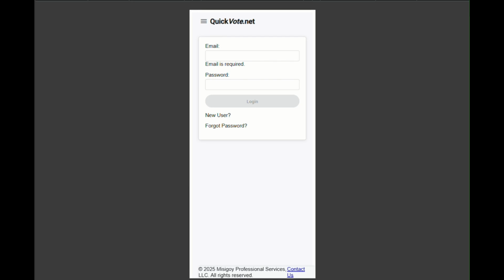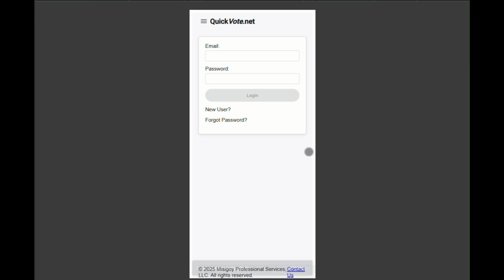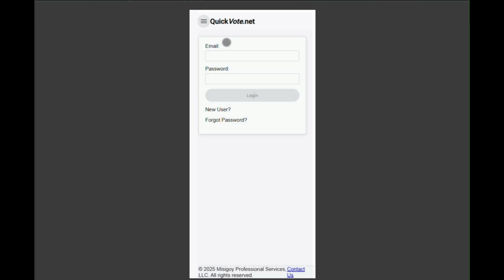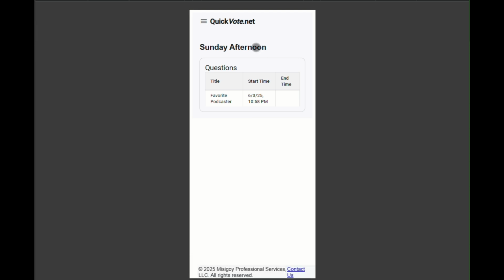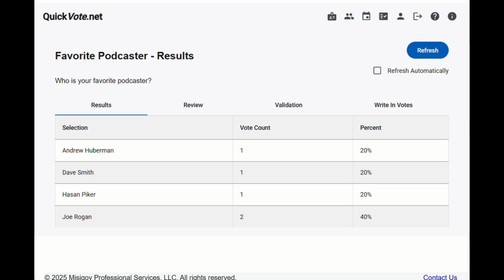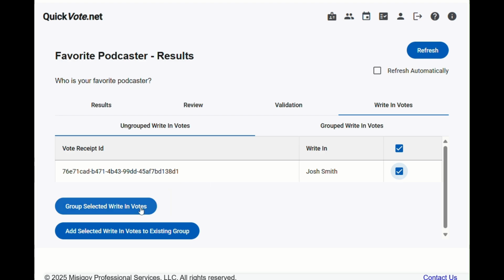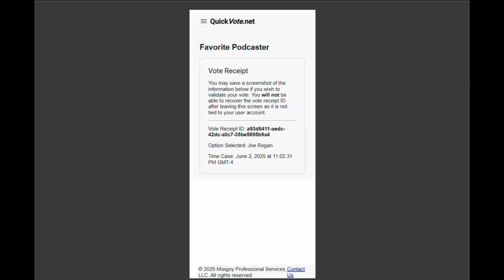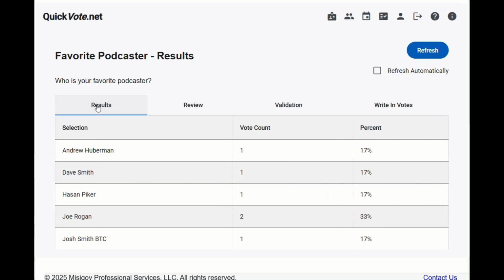Quickvote - Voter Demo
Full demonstration of the voter role at QuickVote.net, from creating a brand new user account to voting in an election and validating that your vote was accurately recorded.